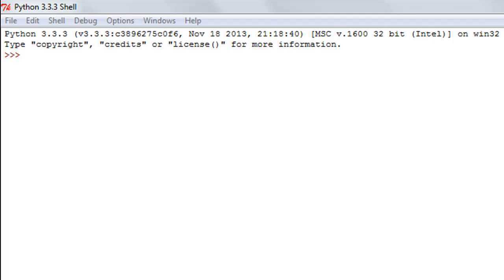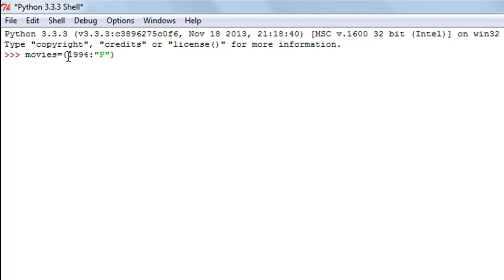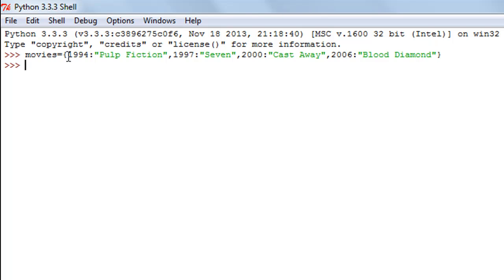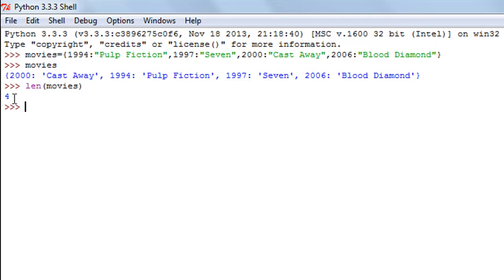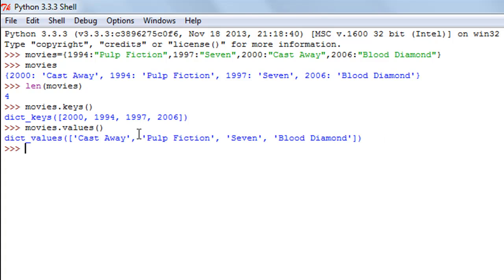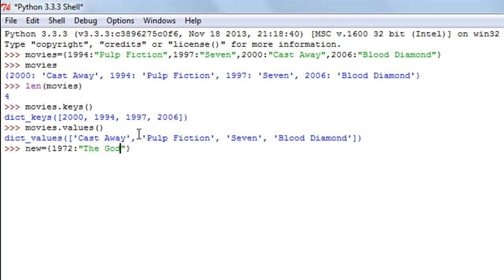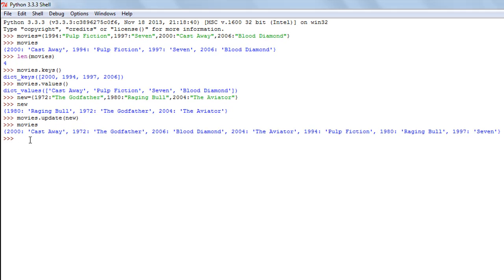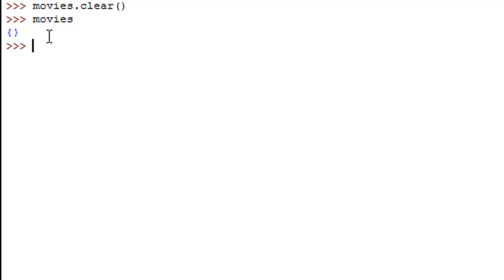Python Programming Tutorial - 32: Dictionary Functions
In this tutorial we'll check out few of the most interesting and useful dictionary functions in python.